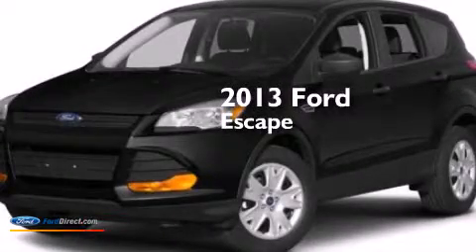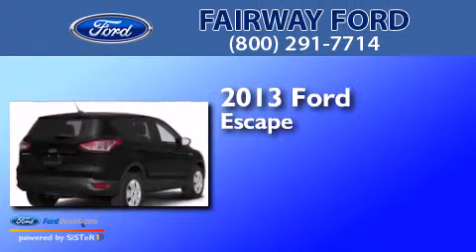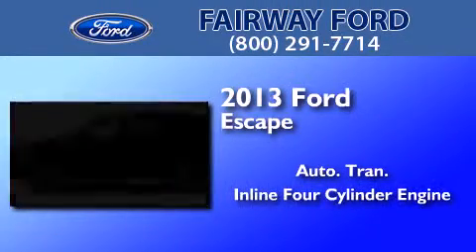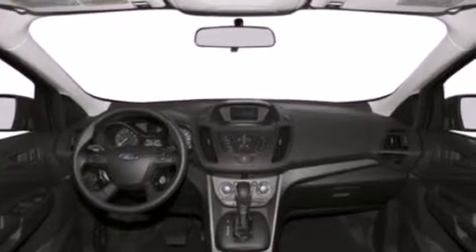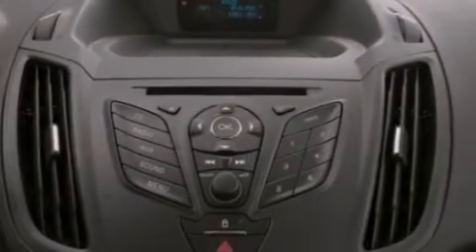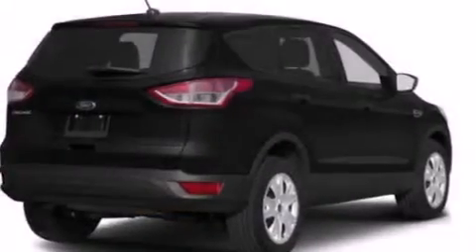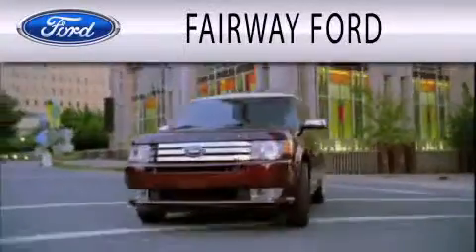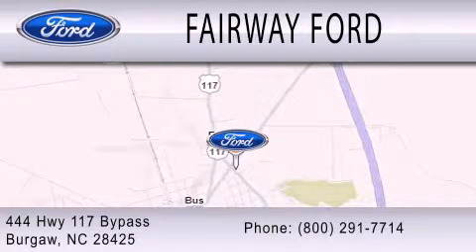2013 FORD ESCAPE Burgaw NC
We have been honored to serve the Burgaw NC area , we promise that your experience at our dealership will exceed your expectations ! Year : 2013 Make : FORD Model : ESCAPE Engine : 1.6L I4 16V GDI DOHC TURBO Trans . : 6-SPEED AUTOMATIC Exterior : DEEP IMPACT BLUE Interior : MEDIUM LIGHT STONE Stock : 13T4065 Fairway Ford Highway 117 Bypass South Burgaw , NC 28425